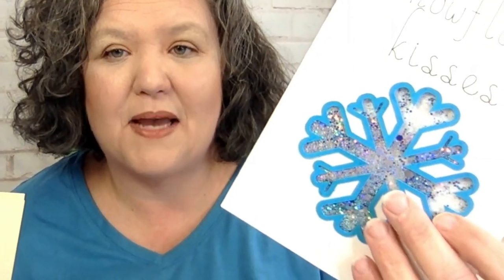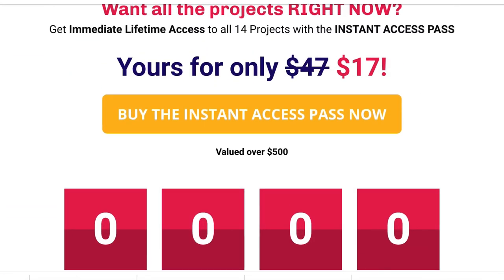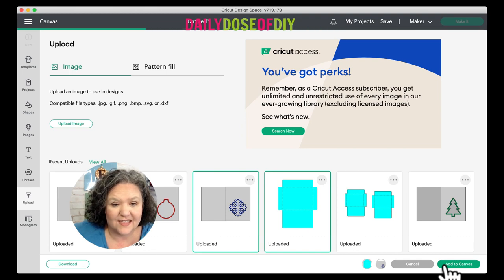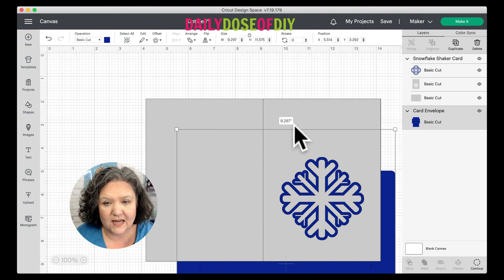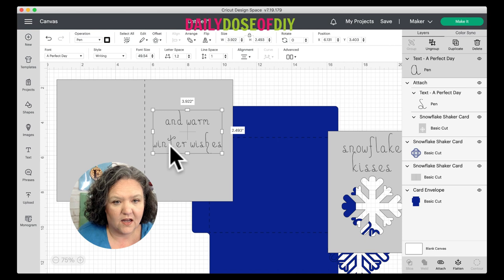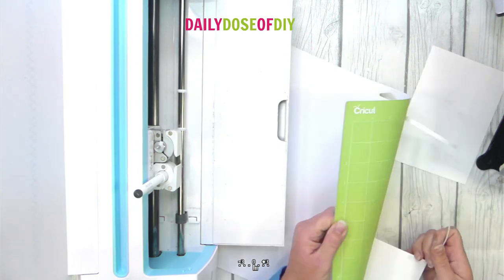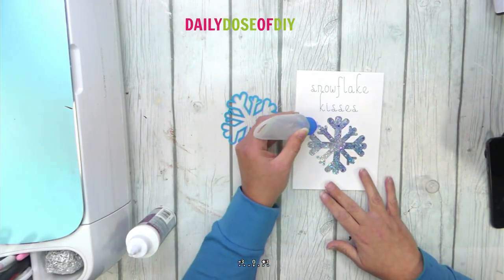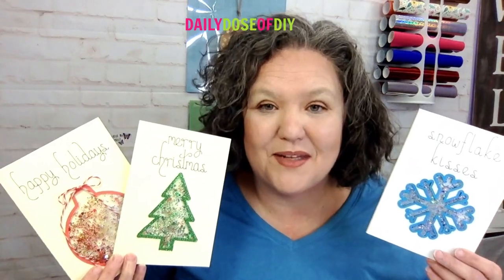How to Make Christmas Shaker Cards -Three Designs!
It's Day 10 of our Christmas Craft Kickoff Event and today we are making Christmas Shaker Cards!
These fun and festive shaker cards are perfect to give to friends and family this Christmas season.

Supplies Needed to make Christmas Shaker Cards
65lb Cardstock – 12″x12″ Needed for Envelope (Your Choice of Color)
Quick-Dry Tacky Glue
Chunky Glitter
Foam Tape
Acetate Sheets or Any Clear Plastic Sheet (A Ziploc Bag Will Work)
Cricut Cutting Machine & Tools
Cricut Pens
Scissors

Thanks so much for crafting with me today and making Christmas Shaker Cards!